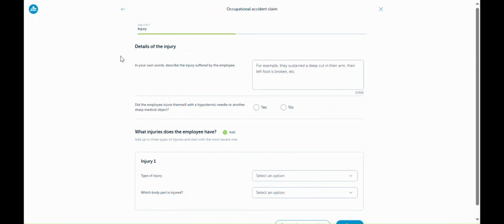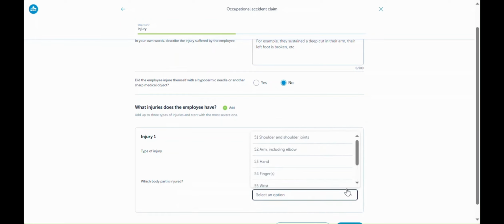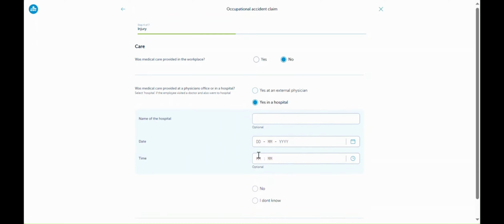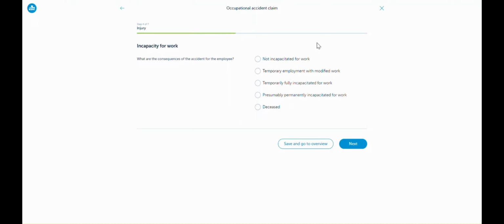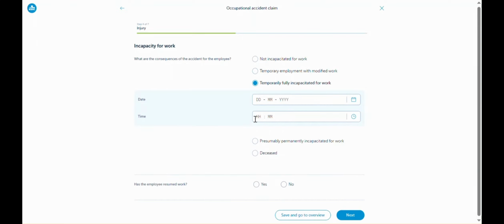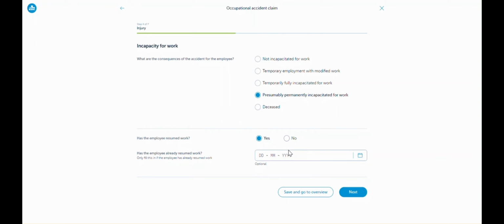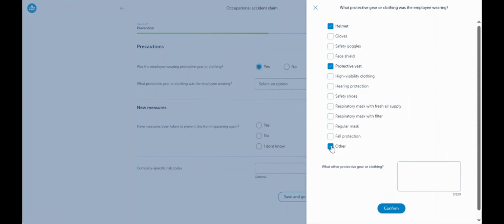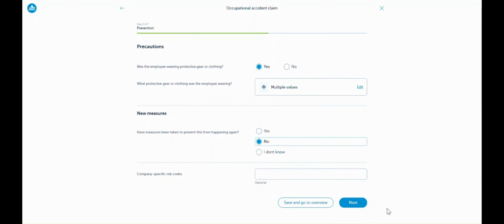Injury and Prevention sections - Digital declaration KBC occupational accident insurance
Comprehensive explanation of the Injury and Prevention sections within the digital tool for reporting and tracking occupational accidents with KBC Insurance.